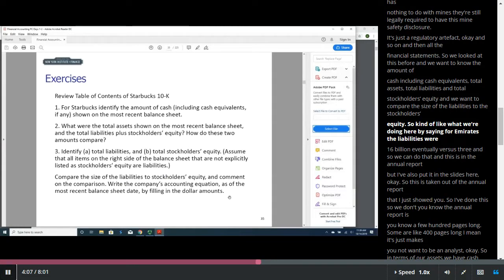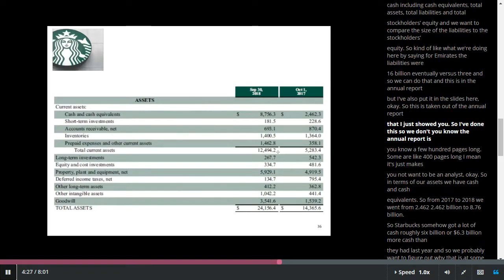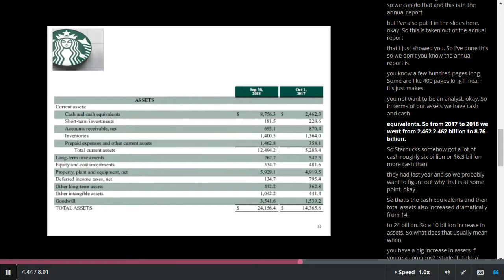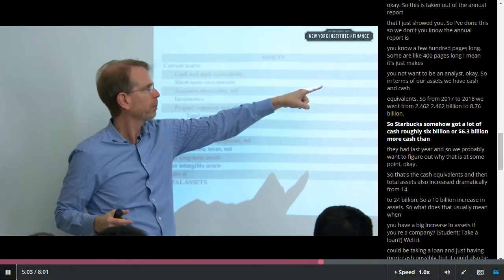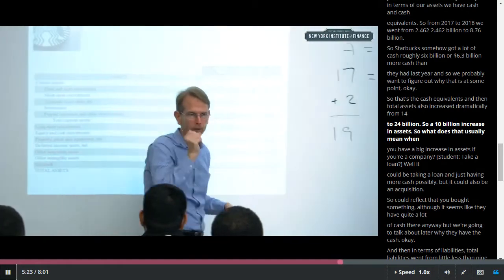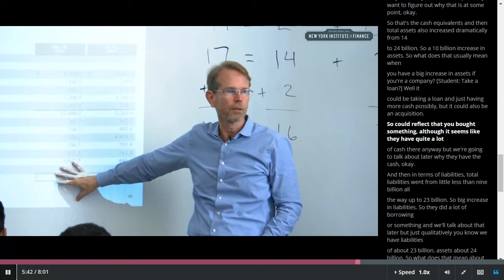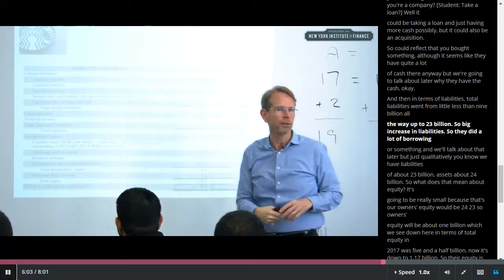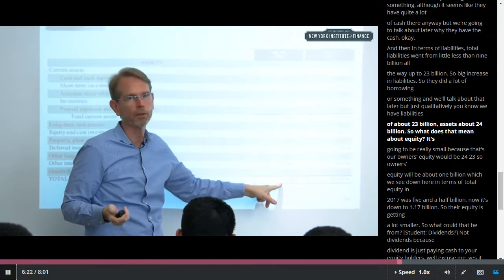Lesson 5 Exercise (Part 2)